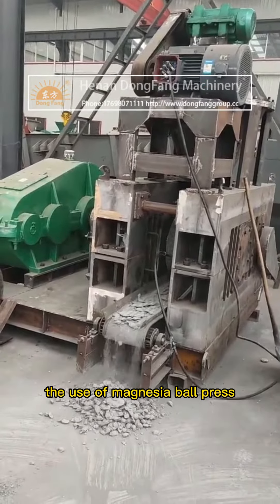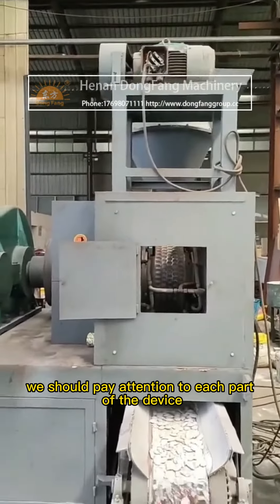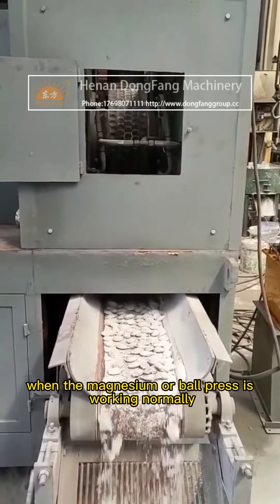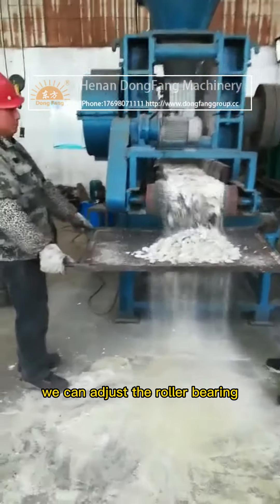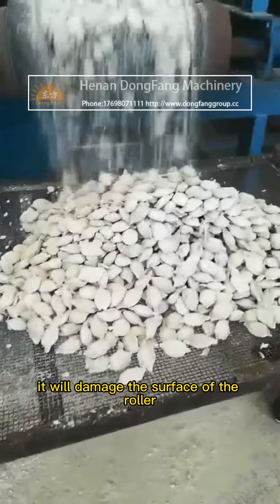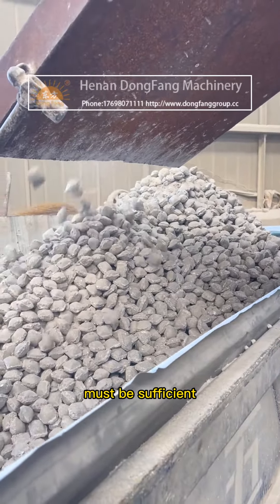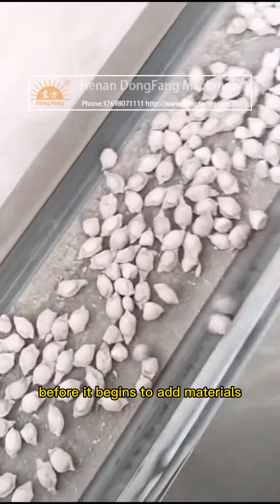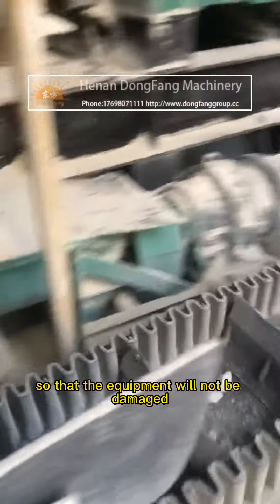The use of magnesia ball press matters needing attention#coal